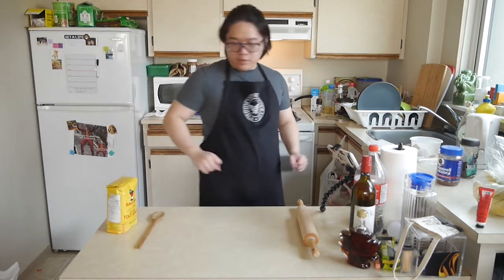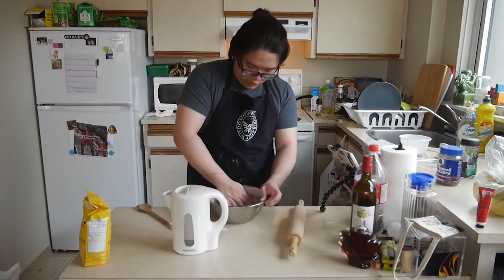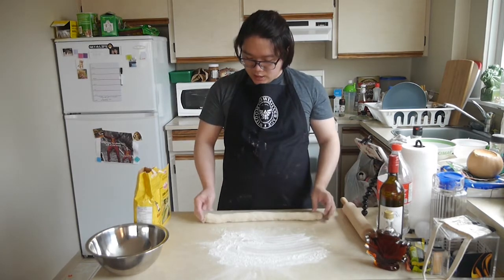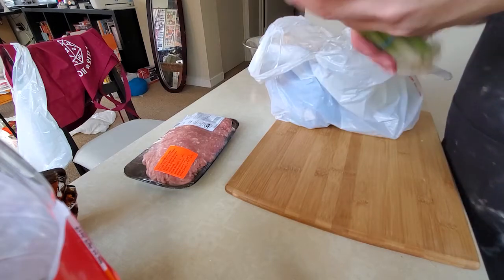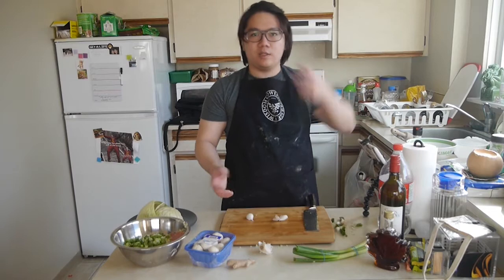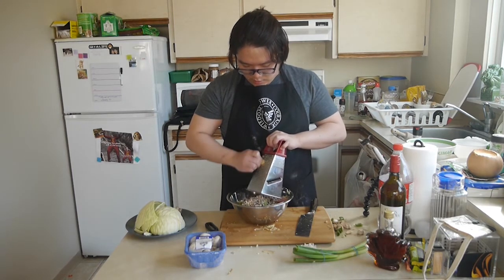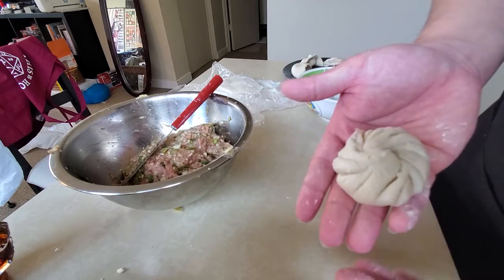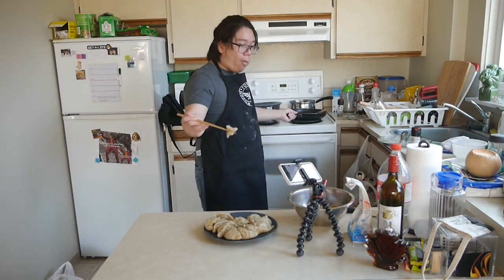Gyoza From Scratch (53+ min)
WE'RE MAKING GYOZA FROM SCRATCH! WRAPPER, FILLING, EVERYTHING!

. video may be a little long though. Like A LOT.

If you enjoyed this video, please click the like button and share it to all your friends!

Social Media!

► You can catch me here, if you want to see me play games!

Now, remember guys, no matter what, always stay safe!